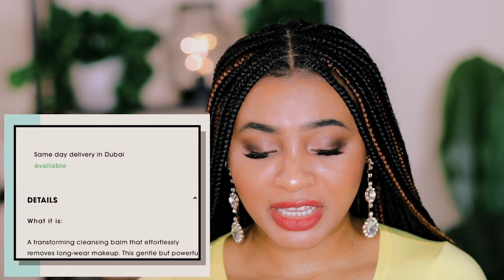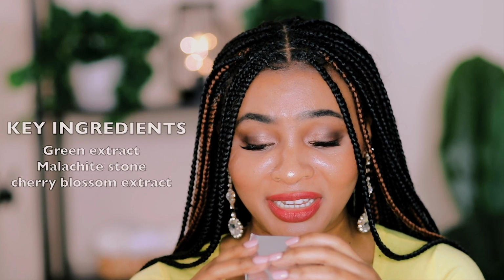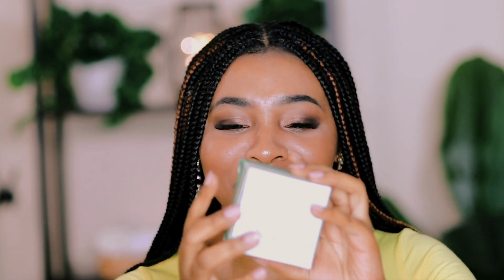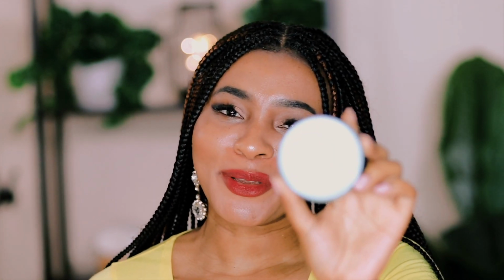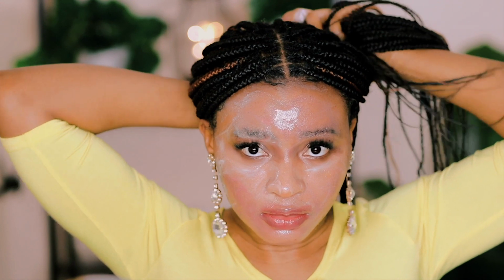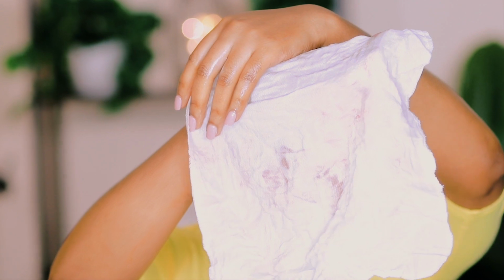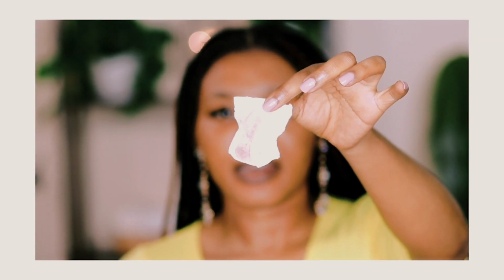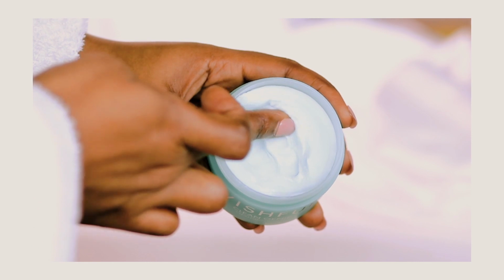wishful clean genie honest review|My experience using clean genie makeup remover from hudabeauty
learn about wishful clean genie honest review , you need to click: 👉

This video is presenting wishful clean genie honest review topic but we also try to cover the subjects:
-best cleansing balm
-wishful skin clean genie cleansing balm review
-wishful clean genie cleansing butter

You came to the ideal location if you found us from an online search regarding wishful clean genie honest review|My experience using clean genie makeup remover from hudabeauty. Please give us 30 seconds to tell you why ...
Youtube is the very best website to visit when searching for videos about wishful clean genie honest review|My experience using clean genie makeup remover from hudabeauty.
wishful clean genie honest review|My experience using clean genie makeup remover from hudabeauty is undoubtedly something that interests you and other people so I made this video about this topic.

My skin type:
Oily, acne prone and blemished skin.
Thank you you for watching my youtube channel. My name is Chichi but am mostly known on social as skin so beautiful, I am a kiehls skincare expert and I carter to those with those oily skin, hormonal acne, pigmentation, sunburn and acne scars. Am here to give you guided steps of how to combat your acne and have the flawless skin of your dreams through skincare product reviews, recommendations, skincare personalized consultations, skincare how to's.Thank you for your support.